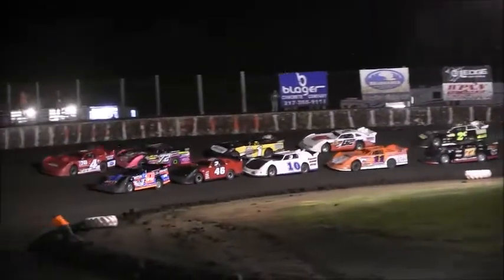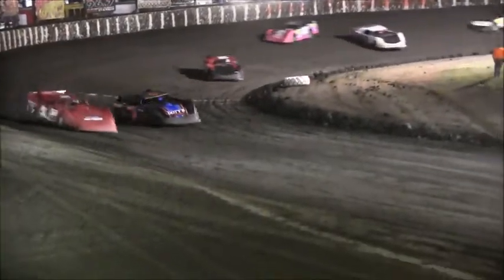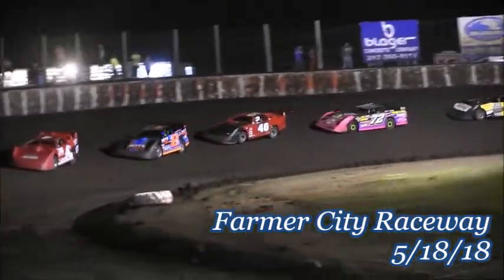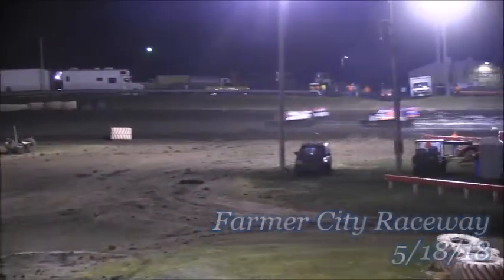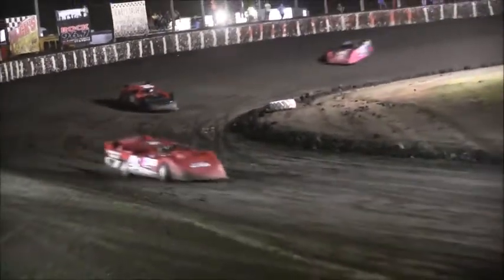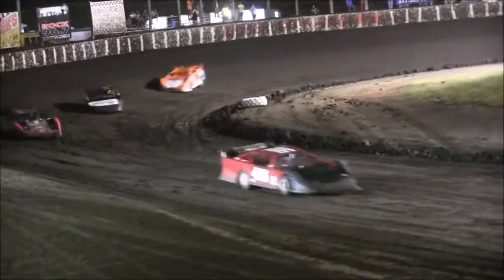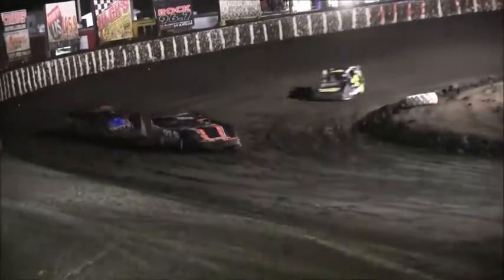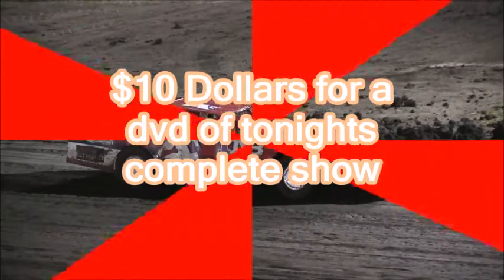Farmer Citys Pro Crate Late Model Feature Highlights 5 18 18